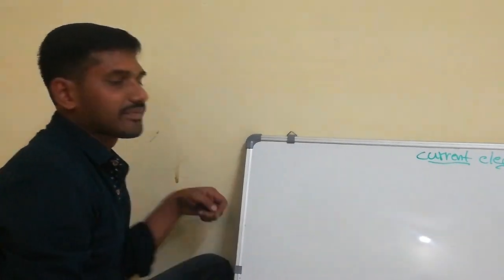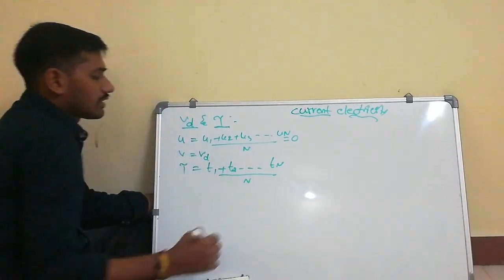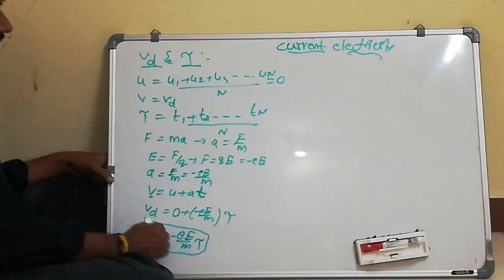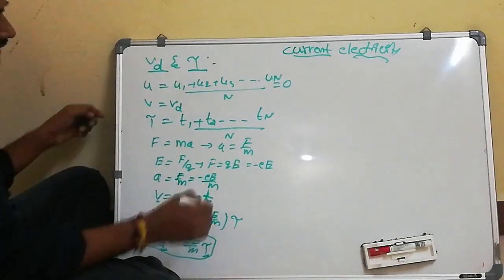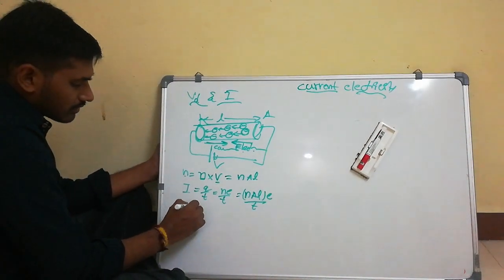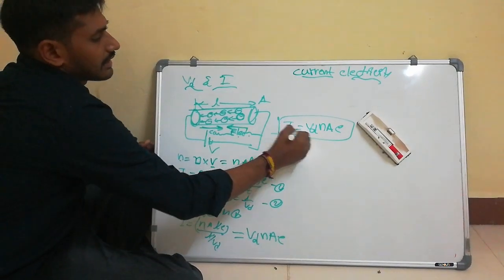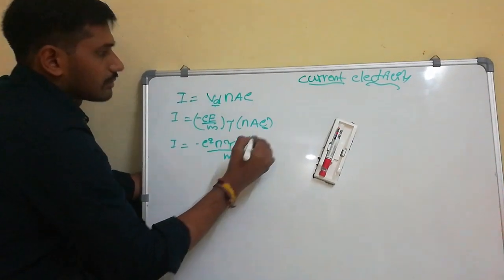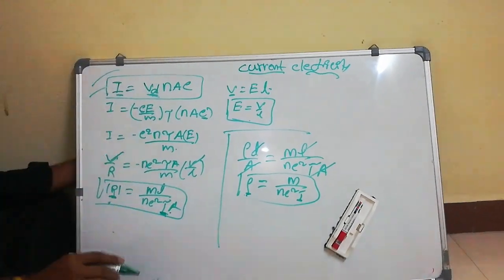Relation between drift velocity & relaxation time (Current electricity)